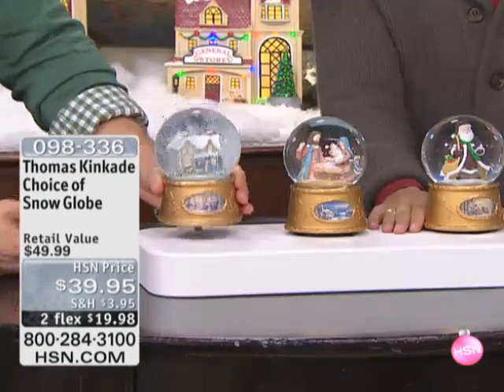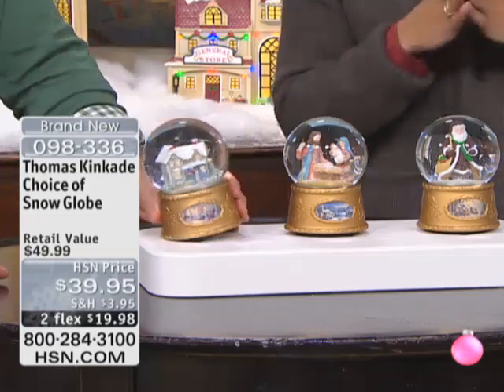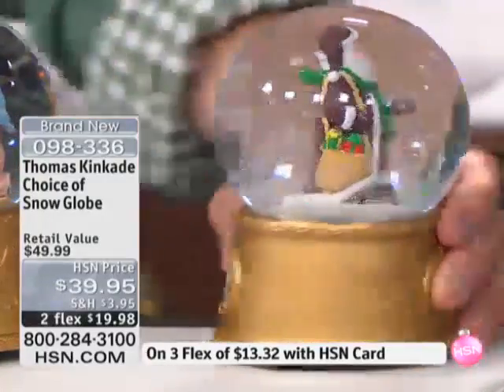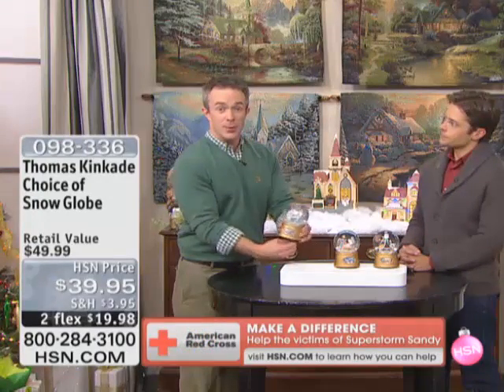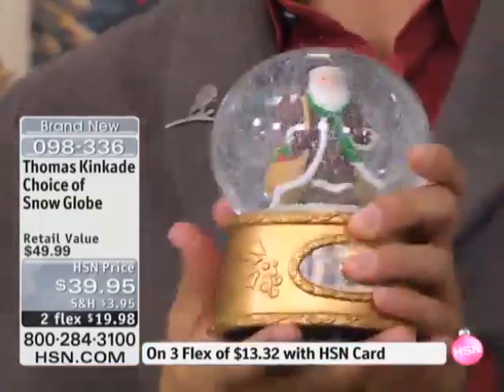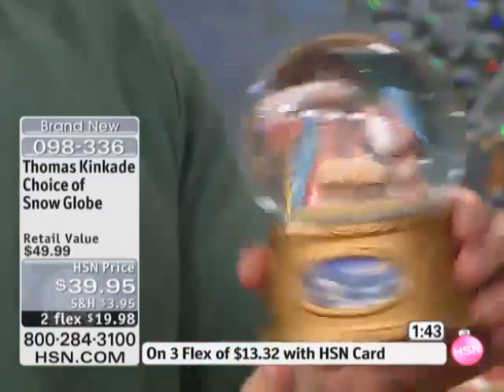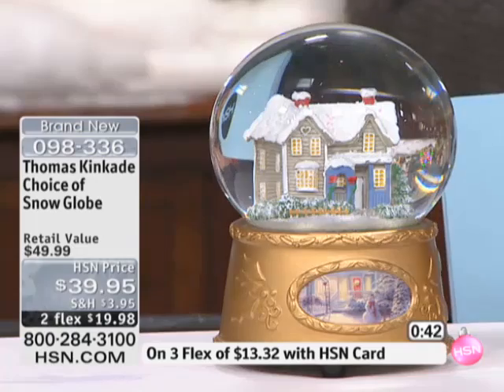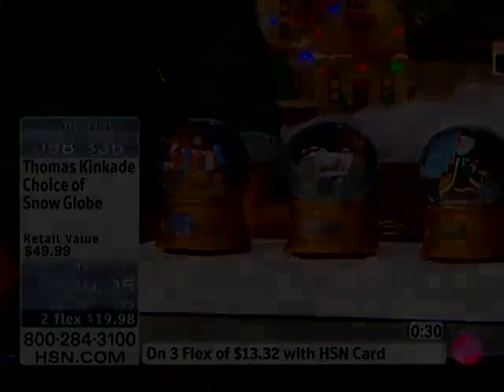Thomas Kinkade Snow Globes